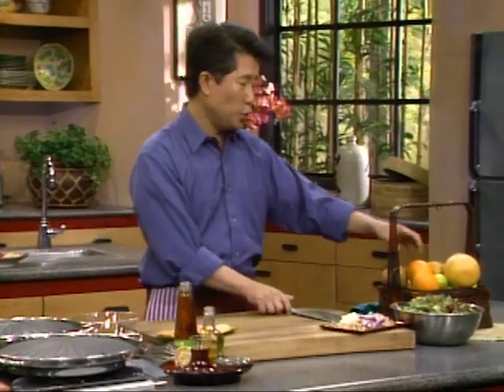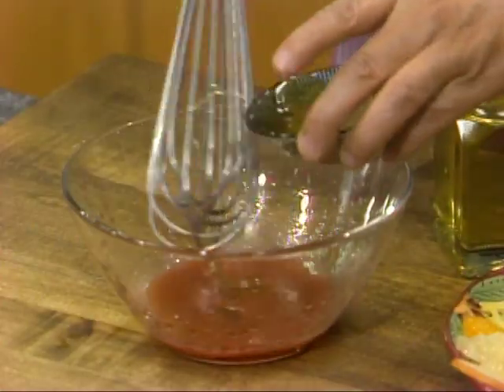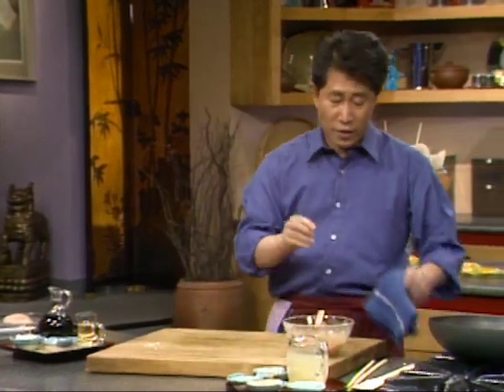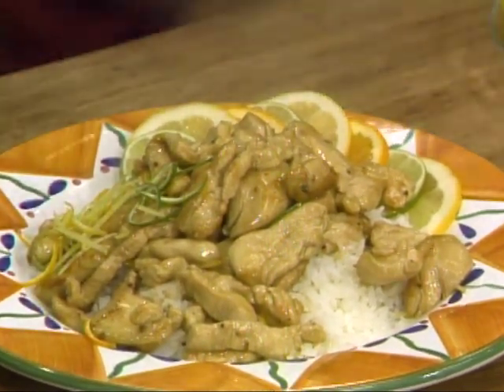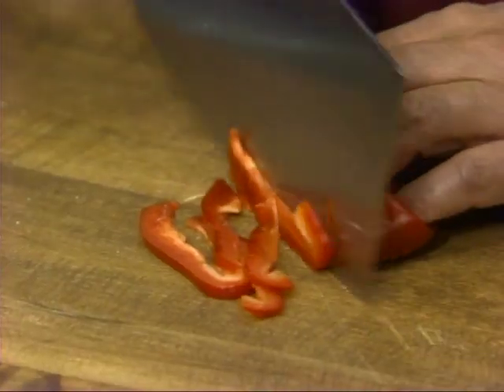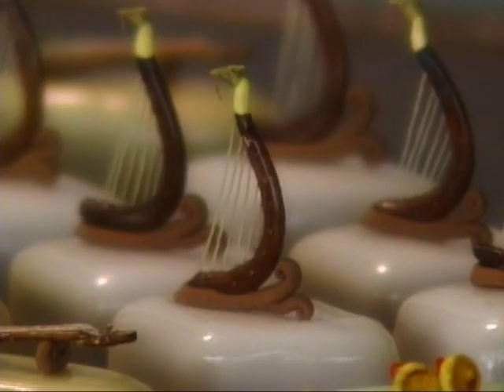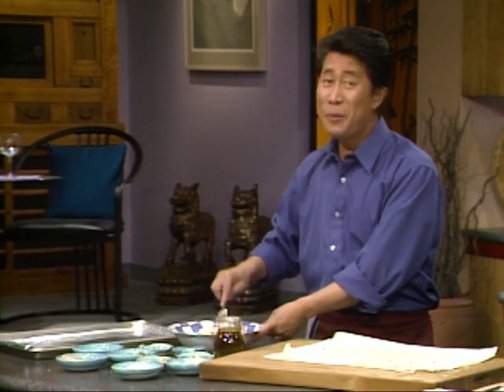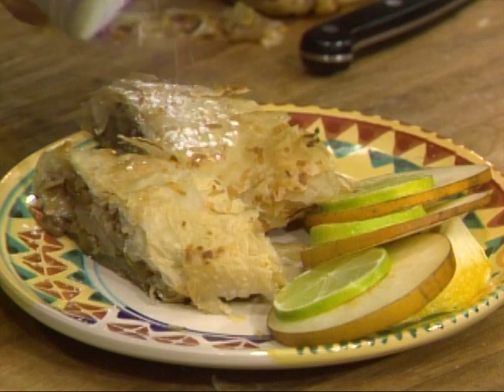Pear and Lychee Dessert Recipe | Yan Can Cook | KQED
In this episode of Yan Can Cook, Chef Martin Yan livens up four dishes by incorporating a refreshing touch of fruit, from citrus salad to an Asian pear and lychee dessert.

In this episode:
00:00
00:23 Light citrus salad with raspberry vinaigrette
4:49 Citrus chicken with lemon, lime and orange zest (not deep-fried!)
10:23 Grilled mahi-mahi with spicy papaya salsa
15:33 Martin visits Hong Kong to view the beautiful desserts created by chefs Oberdan Fieni and Leong Chee Yong
18:01 Strudel with Asian pear and lychee

Yan Can Cook, Season 5, Episode 7